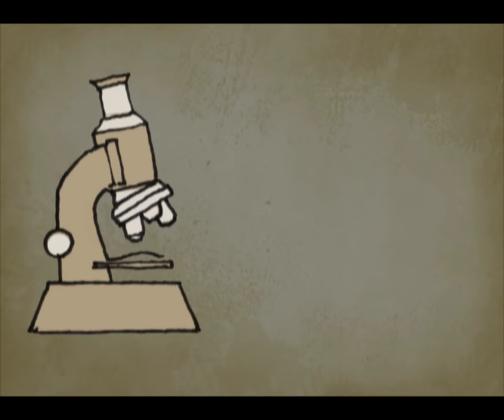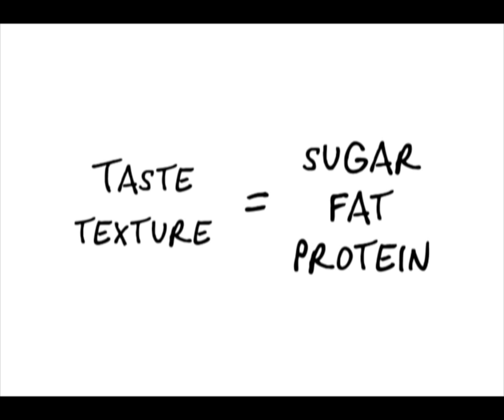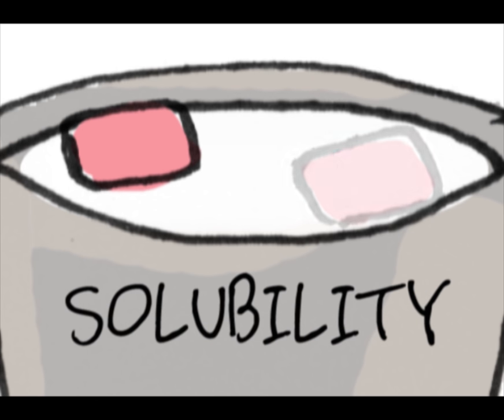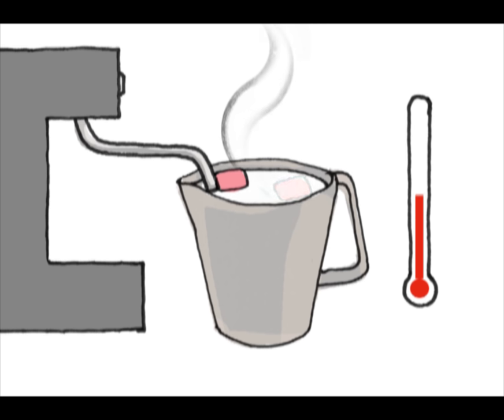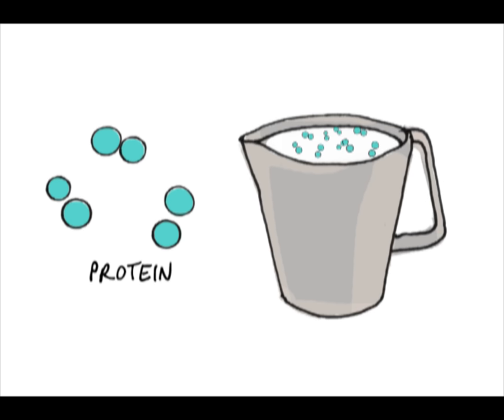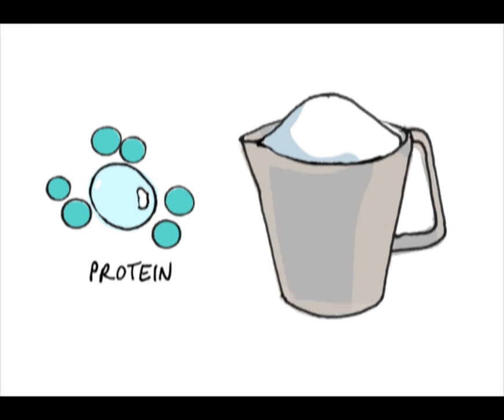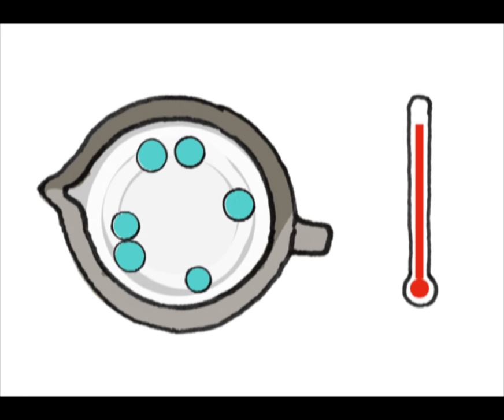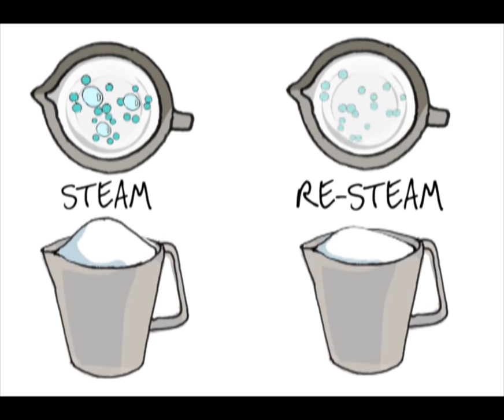10 Milk Video